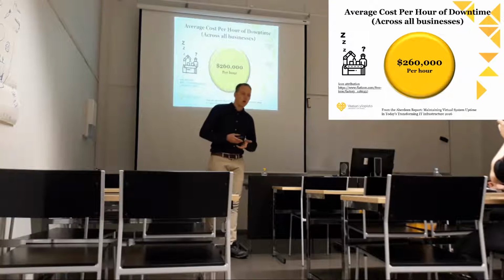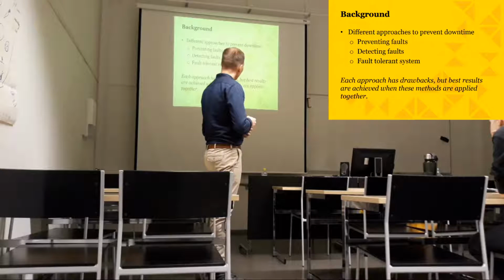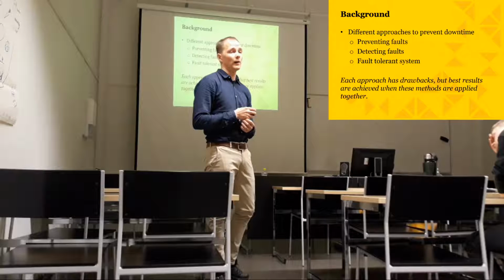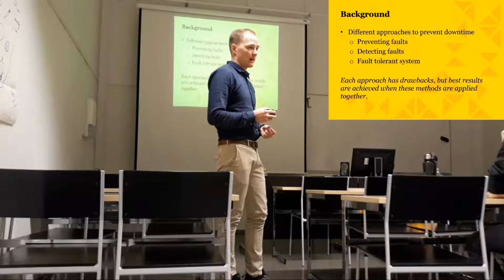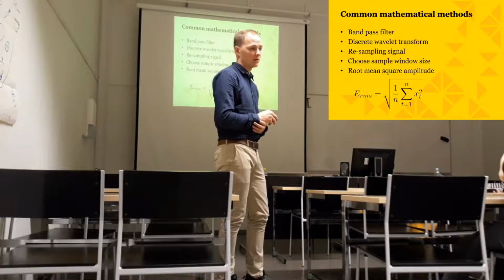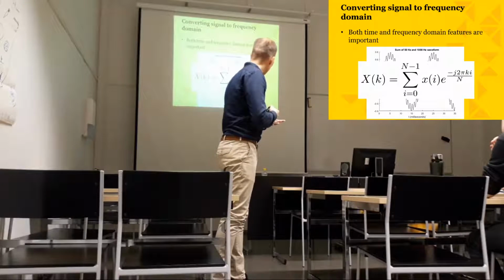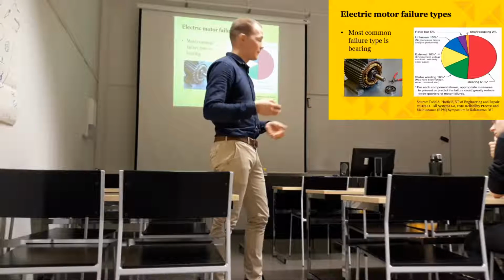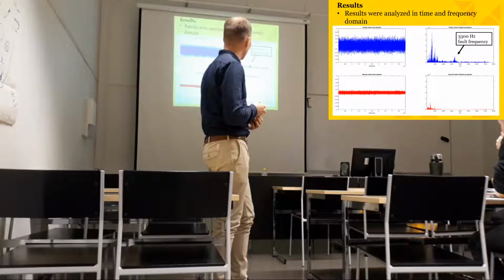Fault detection of machines using sound processing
This presentation was part of Applied Signal Processing course in University of Vaasa. My presentation topic was fault detection of machines using sound processing.

Detecting obvious faults by listening is easy task even if you're not expert on this field. But for machine task is more challenging. Normally in industrial environment operators detect faults in machinery by hearing an abnormal sound. Detecting faults is important because failure in some critical component might cause the entire plant to halt. Production losses of downtime can be easily millions of euros.

It is possible to detect faults by measuring the vibration of the motors shaft or acceleration. Advantage of sound based detection is cheap cost of microphones. They do not require direct contact with the motor and are therefore more easier to install. However, loud background noise typical in industrial plants can cause problems to sound detection.

I'd like to thank ABB for providing me the faulty electric motor. I contacted ABB and asked if they would happen to have extra faulty motor for this test. 51 % of the electric motor failures are caused by faulty bearing. It's the most common failure type. They didn't have this type of failure but they did have some old unused extra motors left in storage. So in the name of science they broke one bearing and sent the motor for me. I really appreciate their efforts.